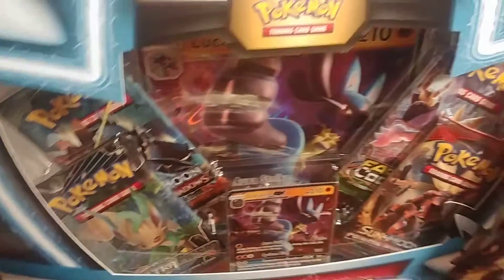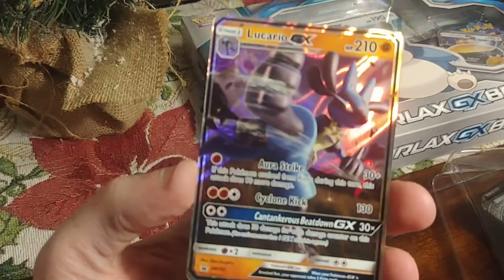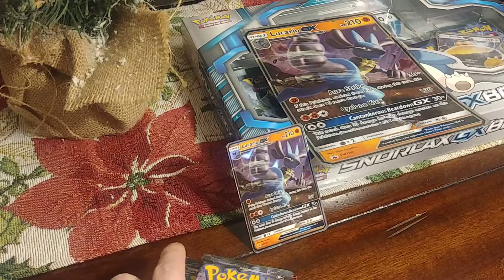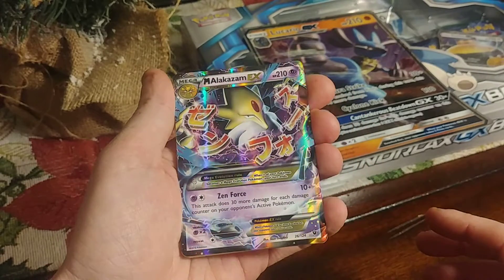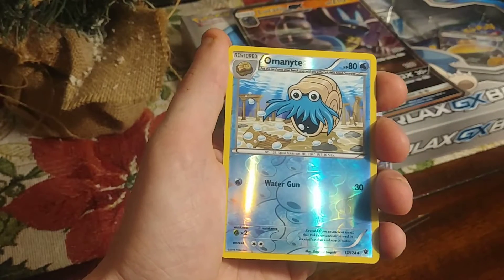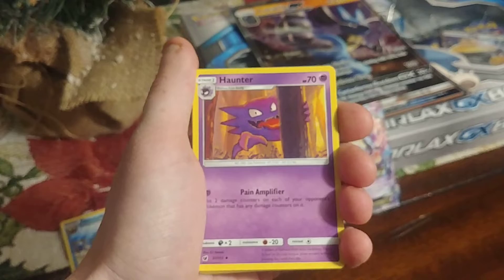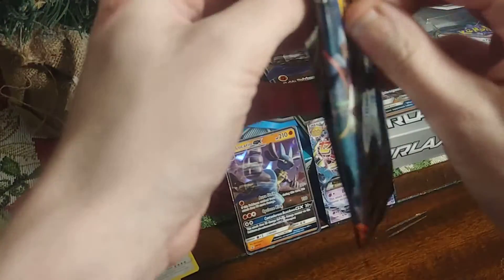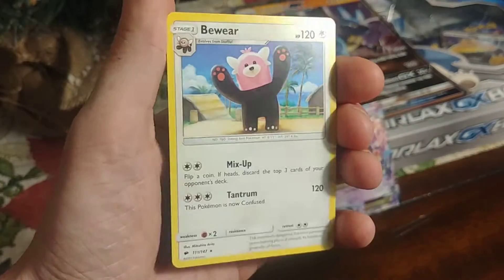Pokemon card opening: lucario GX box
This is another pokemon card opening. Today I will be showing of the lucario gx box. Hope yall are enjoying my content. Stay tune for a hidden fate ultra ball collection card opening.